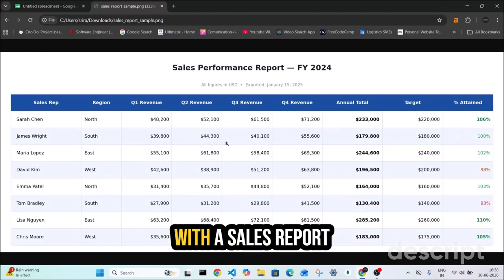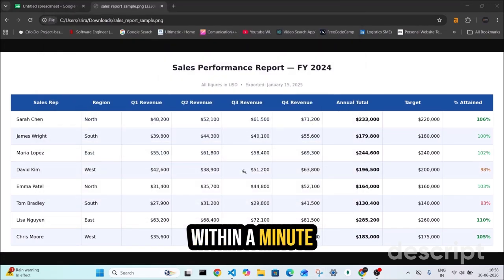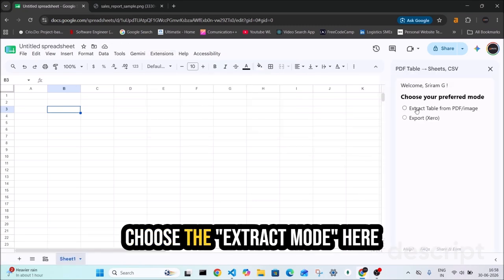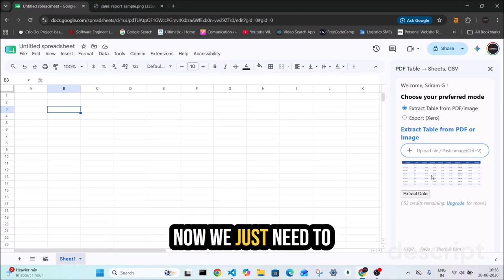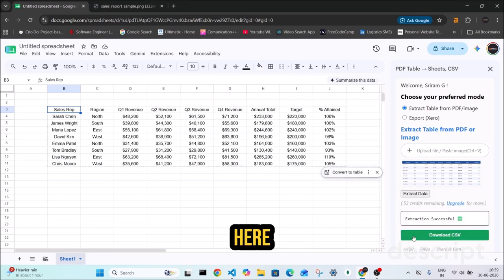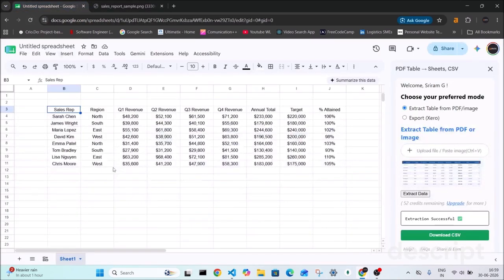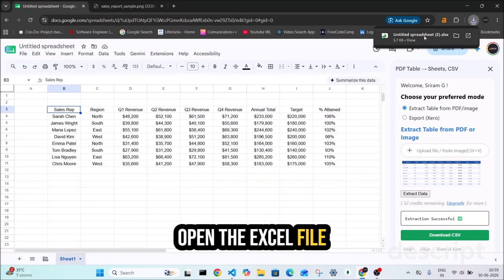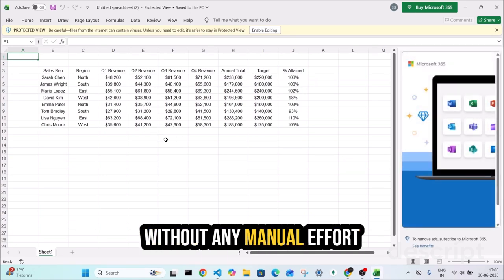IMAGE TO EXCEL CONVERTER - FASTEST 1-CLICK EXTRACTION (2026)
Image to Excel Converter: Automatically convert tabular data from images into editable MS Excel.

In this quick demo, we show you how our OCR based image to excel converter app can convert tables data from images to excel spreadsheets. Whether you need to convert image to excel or are looking for a reliable jpg to excel converter, this AI-powered tool with advanced OCR is the fastest way to convert JPG images to editable Excel spreadsheets.

Watch how easily you can convert jpg to excel or png to excel. Simply use an existing picture file (like a JPG) or photos or PDF, and the add-on will convert images to tables on the spreadsheet with 1 click. It is the fastest way to handle jpeg to excel or PDFs to Excel tasks and accurately convert table data from images to excel spreadsheet without manual typing or copy-paste. With 5 free extractions every month, this is one of the most efficient free online tool to convert any image (JPG, PNG) to an Excel spreadsheet.

00:00 - How do I convert an image to Excel?
00:11 - OCR image to Excel converter add-on setup
00:24 - How do I get data from a picture to Excel?
00:37 - Extracting table data automatically
00:46 - Verifying the spreadsheet layout and data
01:06 - Convert image to editable Excel spreadsheet (.xlsx)
01:24 - Try the AI image to Excel converter for free

If you are curious to know the tech stack behind this tool